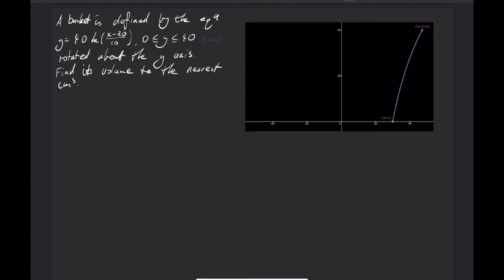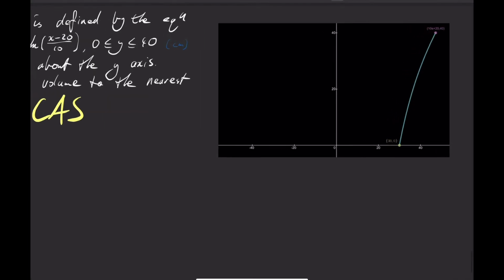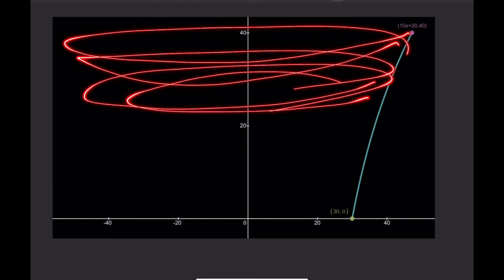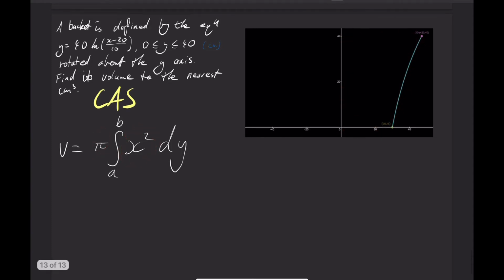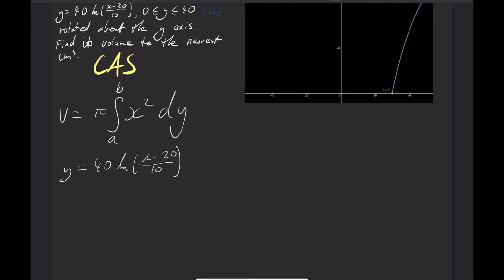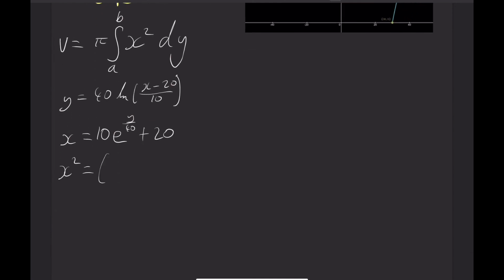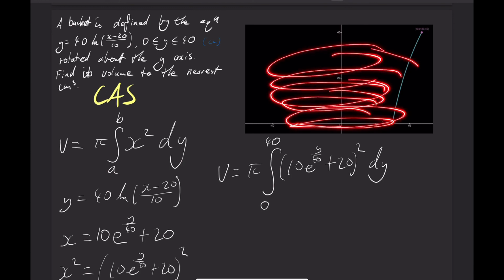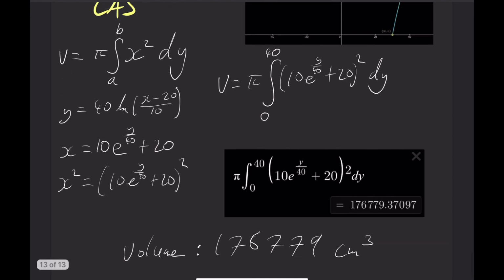Don't kick this bucket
Volume of Bucket

Question from VCE Specialist Mathematics. Volume of a revolution about the y-axis.